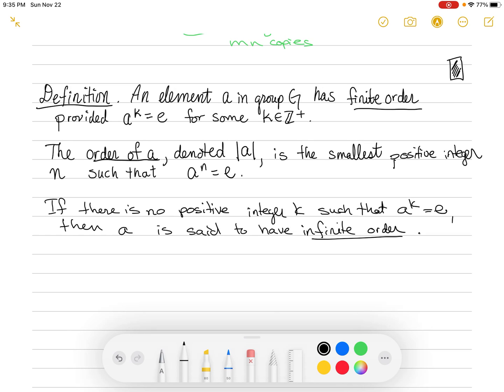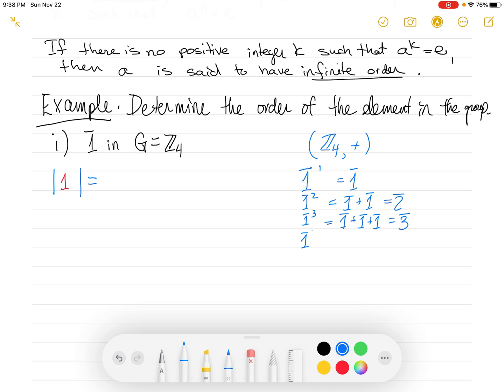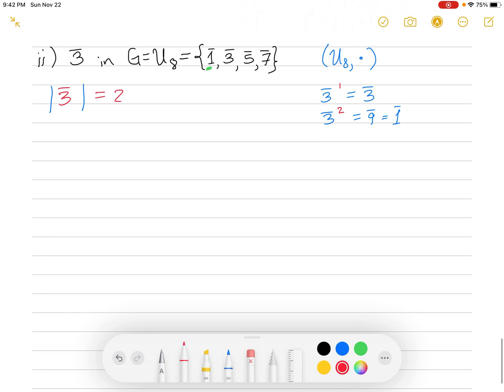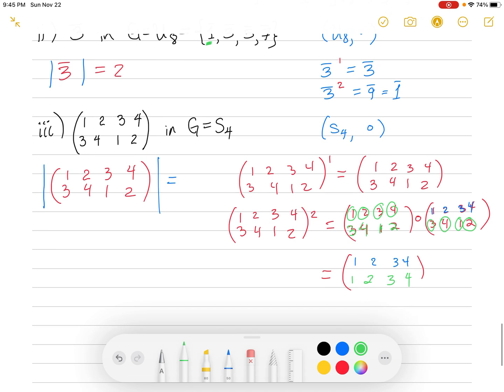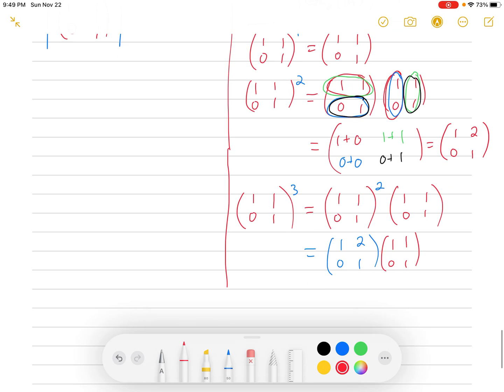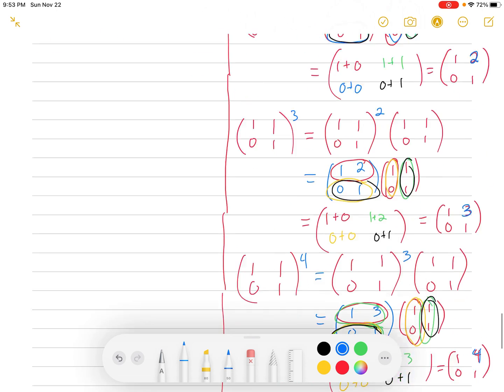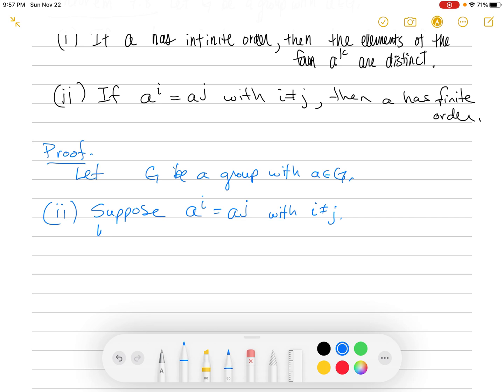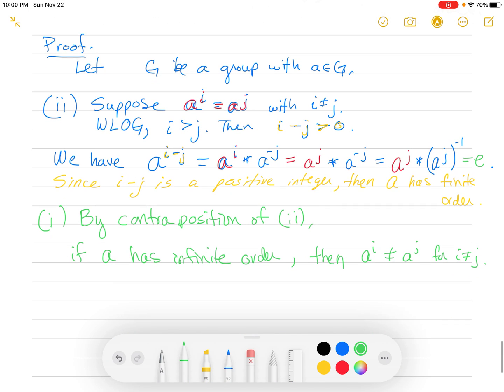7.2 - Basic Properties of a Group, part 3